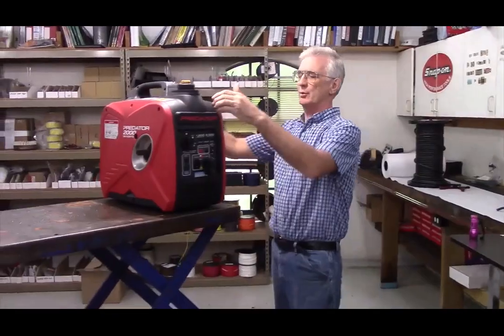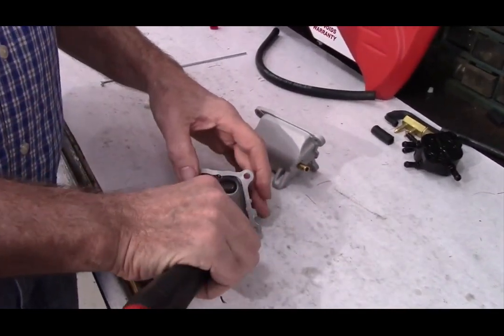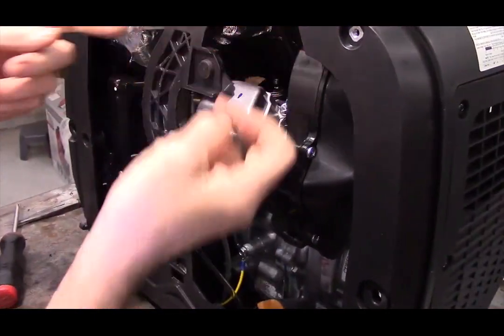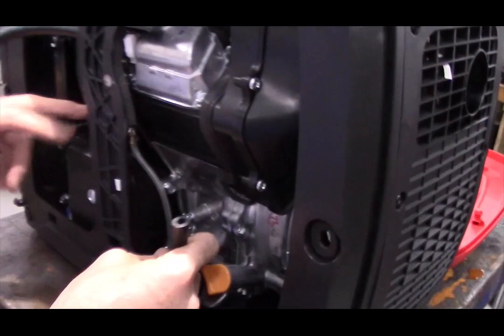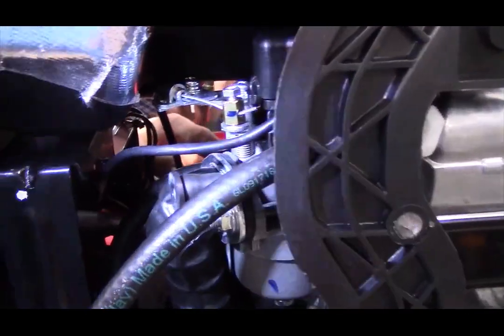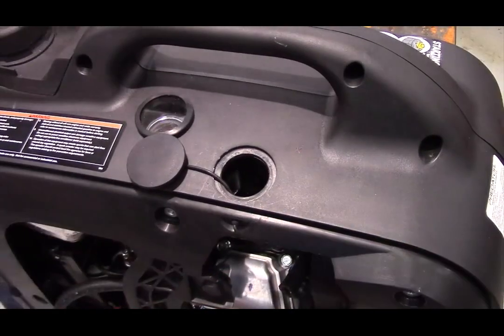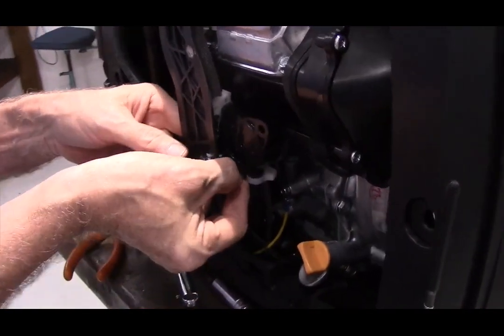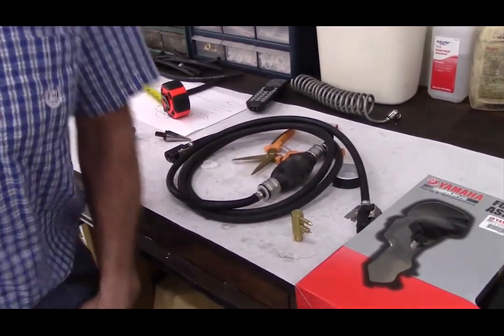Predator 2000 Extended Run Fuel Kit Install Video